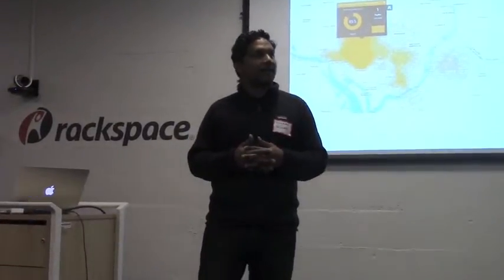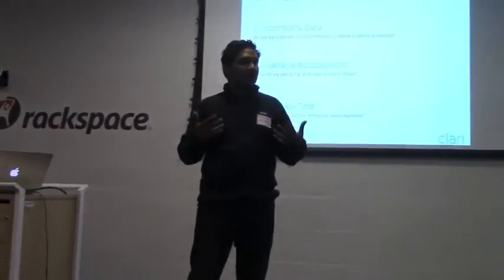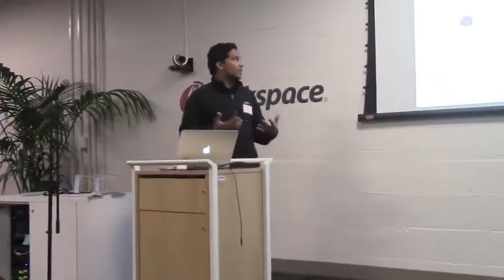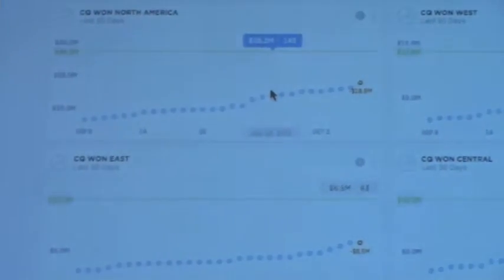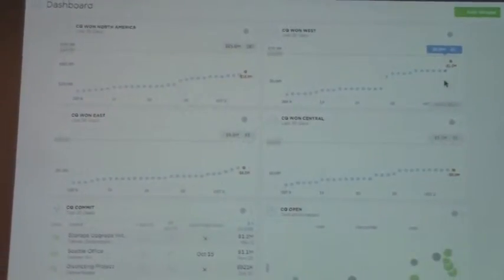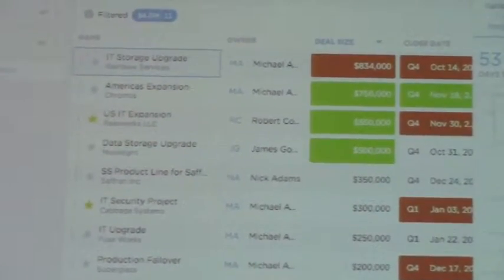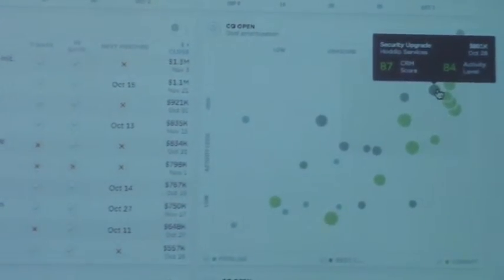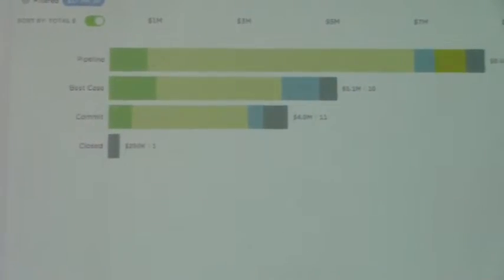Salesforce Data Analytics - Clari 10 7 2015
Clari
Salesforce Analytics
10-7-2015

6:45-7:30:  Somrat Niyogi, VP of Biz Dev, and Marc Dupuis, Product Manager, Clari

7:30-8:00: Networking & Wrapup

Somrat Niyogi

Somrat Niyogi is the VP of Business Development at Clari.
Before joining Clari, Somrat was the co-founder & CEO of both Stitch, a mobile-first sales productivity platform, as well as Miso, an early pioneer in the social TV space.  At Miso, he led the overall vision of the company through multiple rounds of financing with top-tier investors including Google Ventures, Hearst, and Khosla Ventures. Somrat has worked at early stage startups most of his career having held various roles, including business development, sales, and product. Somrat started his career at Salesforce.com in 2003.

Somrat graduated with a BS in Computer Sciences at UT-Austin.

Marc Dupuis

Marc is a product manager at Clari focusing on the data analytic components of the product. With a background in electrical engineering and neurotechnology, Marc started as a data scientist before quickly transitioning to a product management role in big data analytics.

About Clari

Clari transforms the way enterprises sell, delivering new insights to drive action. We apply the magic of data science and stunning visualization to all of your most important data sources — CRM, email and calendar. And we deliver a user experience across all your devices to help sales execs with accurate forecasting, sales managers with powerful coaching, and reps with more effective selling.

french-american.tv